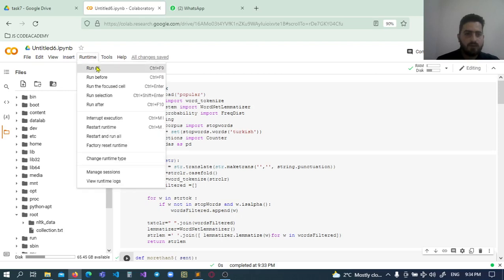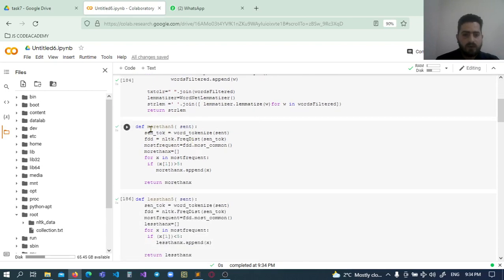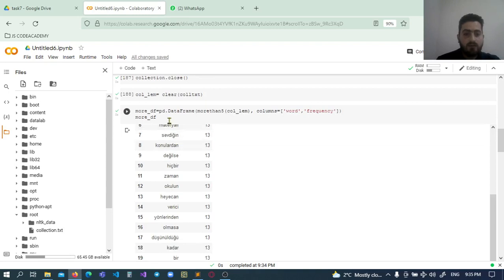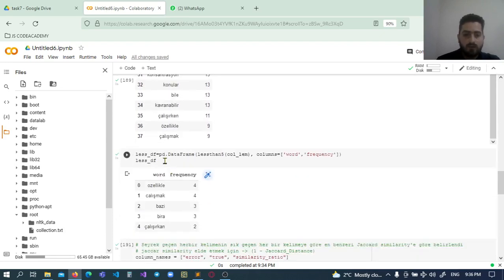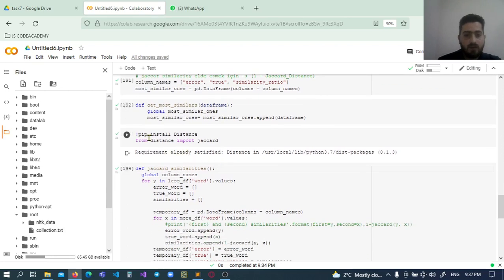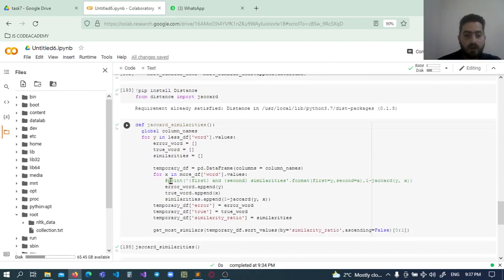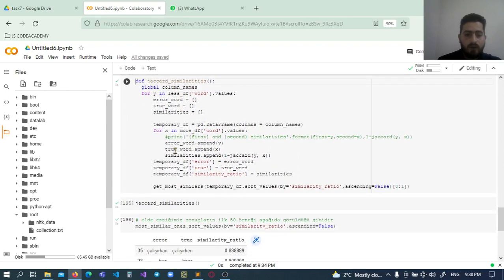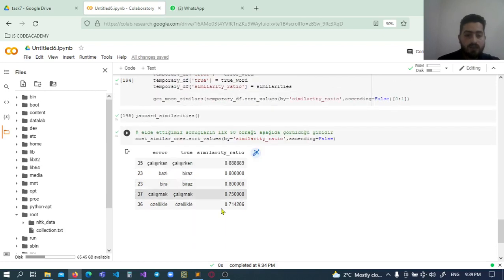ÇUKUROVA UNIVERSITY NLP COURSE TASK 7 LEXICAL SIMILARITIES FUNCTION